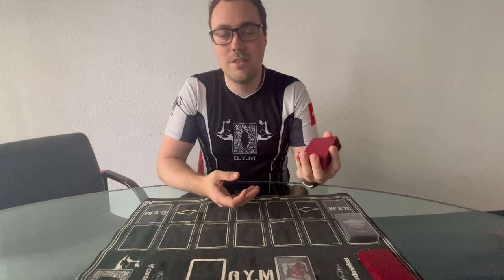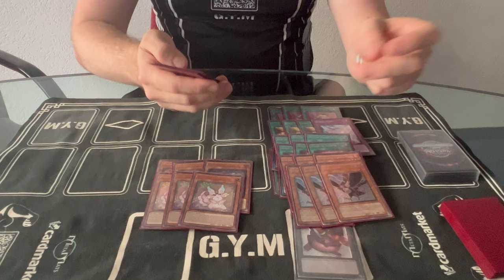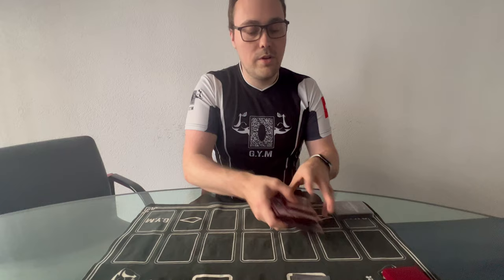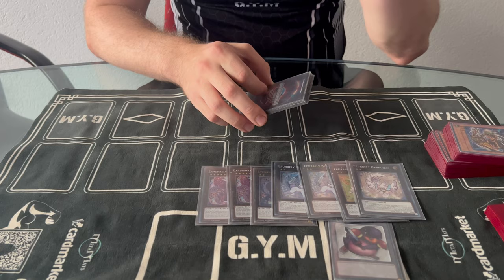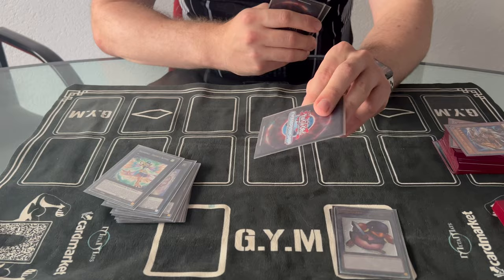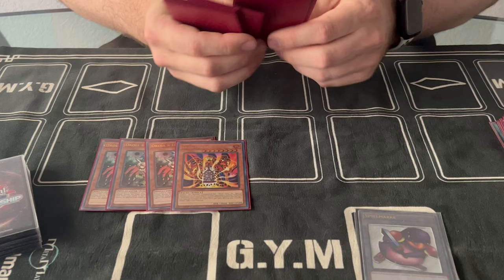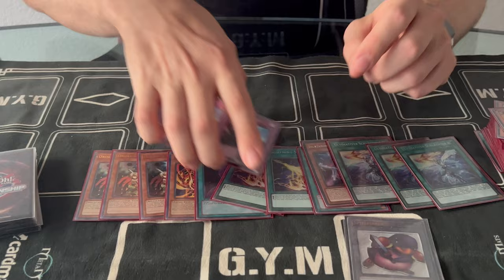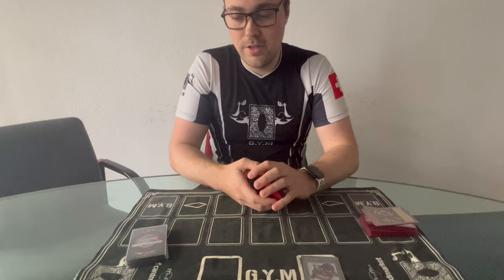2nd Place - WCQ Bern 2023 - Purrely - David Erpen - Team G.Y.M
David was able to get second place at one of the largest  regional in Switzerland yet. He went 7:1 and ended up 2nd out of 172 players with his Purrely deck.